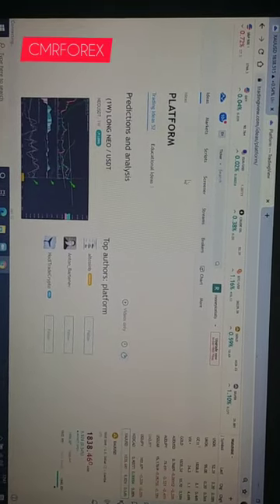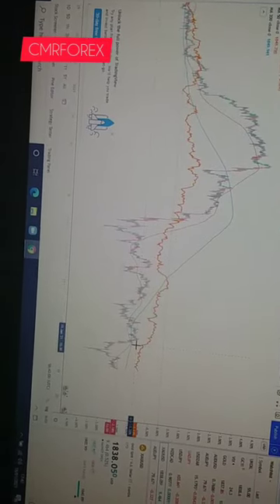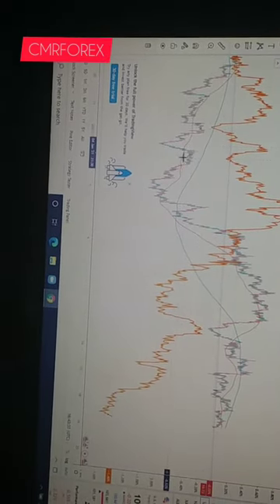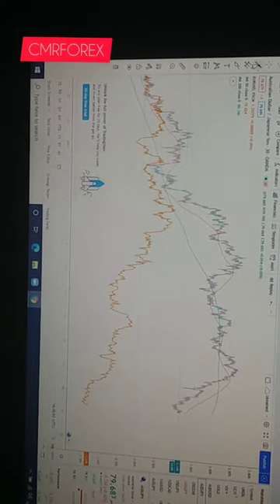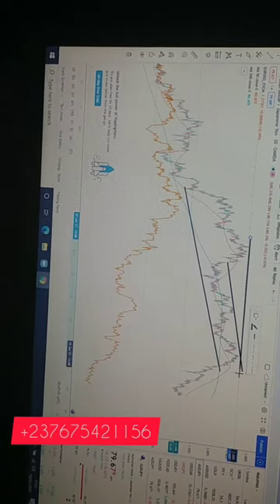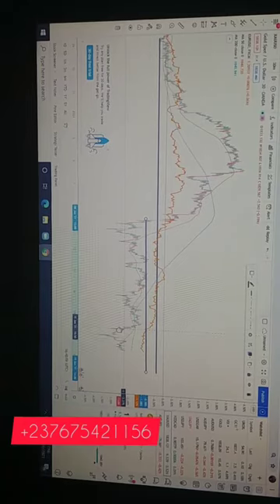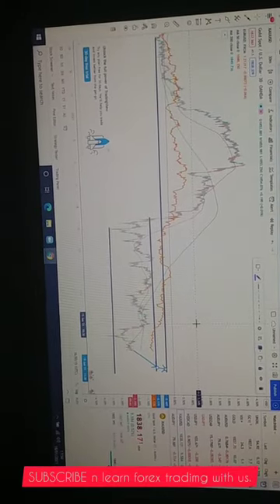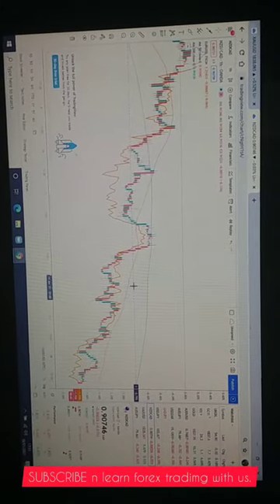Best Forex Strategy Using Tradingview by KoP of Cameroon Online School of Forex.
KoP simply explains how to draw trendlines and using moving averages 50 and 200 for a profitable trading. To learn forex trading in Cameroon, CONT: 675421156